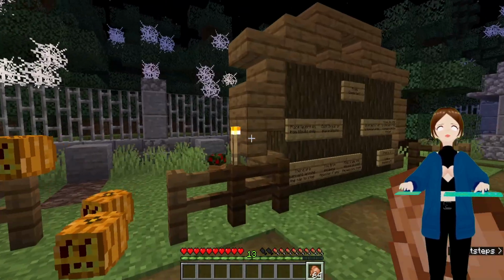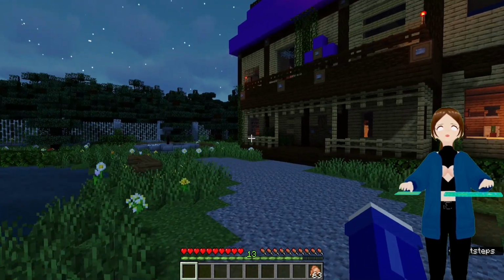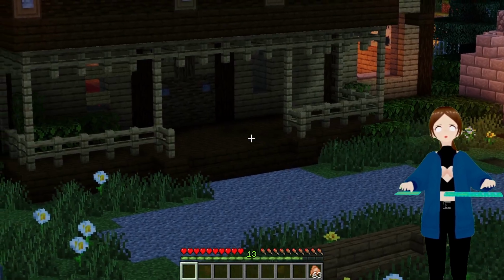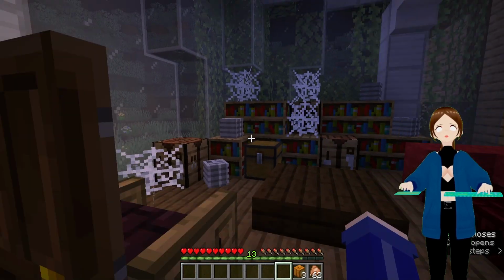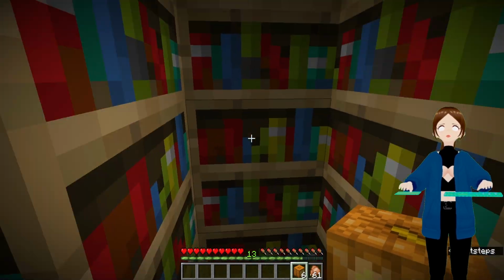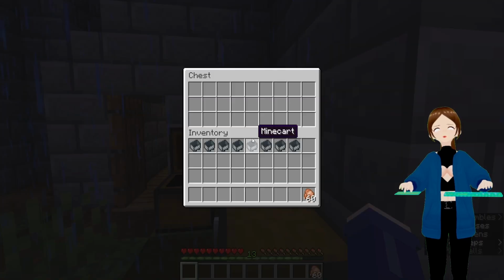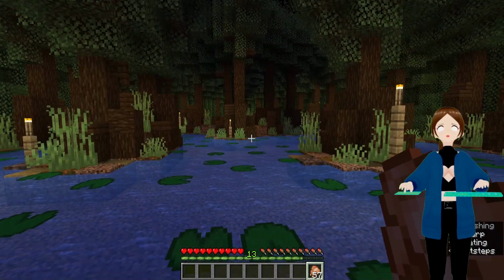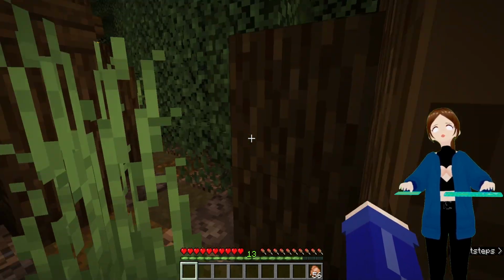Halloween parkour! Minecraft parkour.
Today I am back for some spooky fun as I try out an old but still fun halloween parkour map its not very big but it was definitely fun to play.